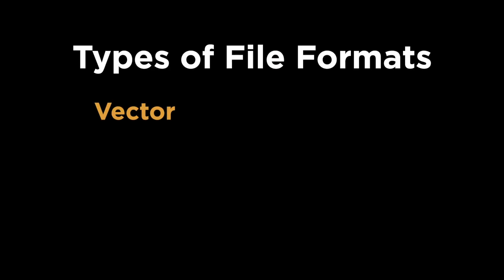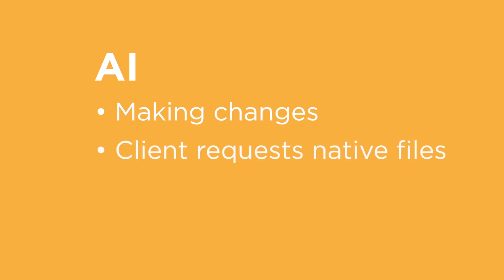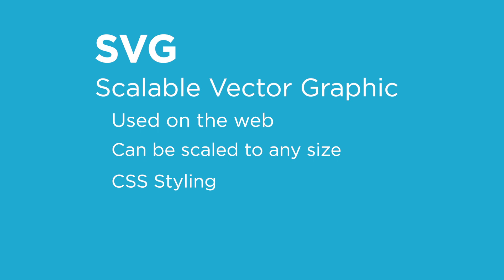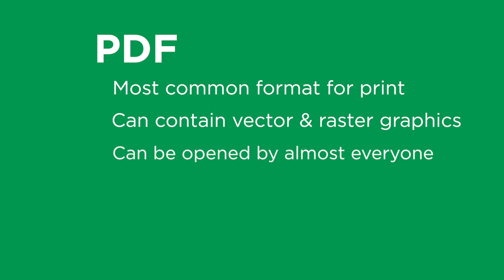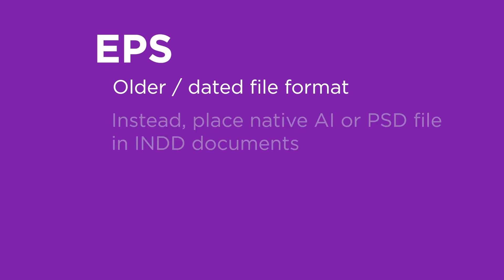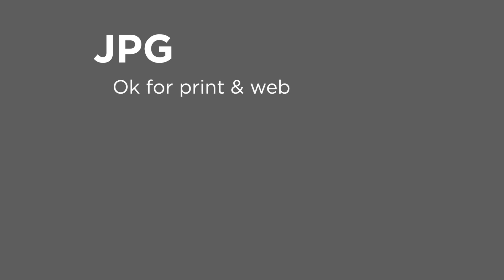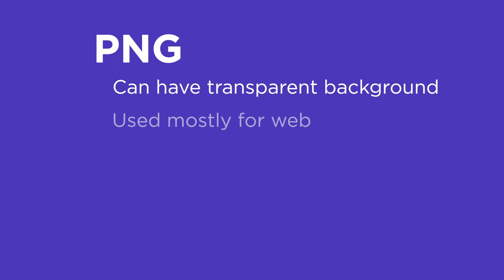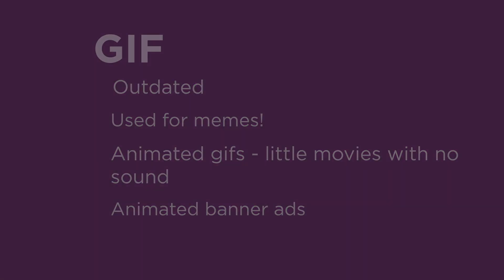Image File Formats for Graphic Design and When to Use Them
The image formats I cover in this video are AI, SVG, EPS, PDF, PSD, JPG, PNG, and GIF. Learn when to use each one!

➝ PASSIVE INCOME
[Passive Income Graphic Design] Stock Vectors and Photos pt 4 - How to upload to Shutterstock 2018